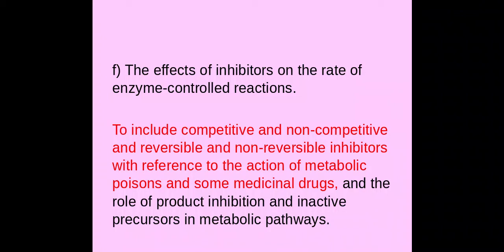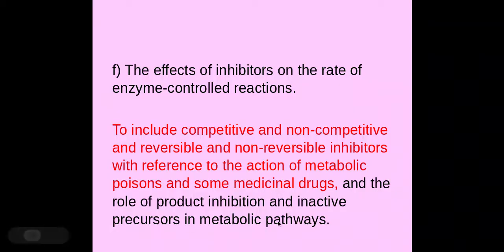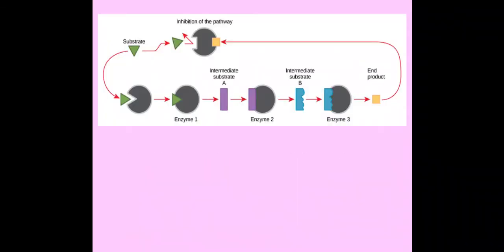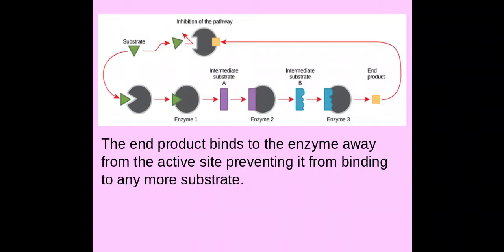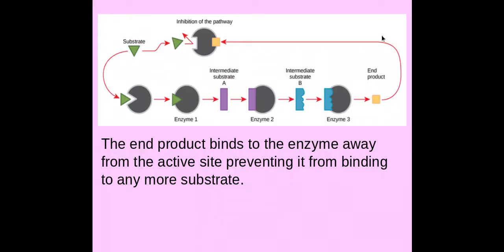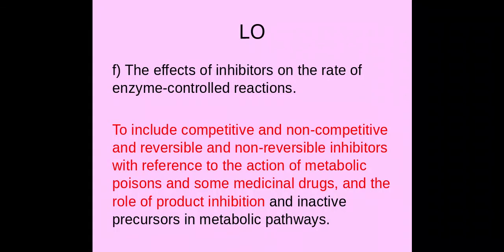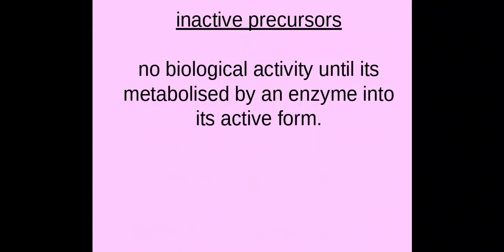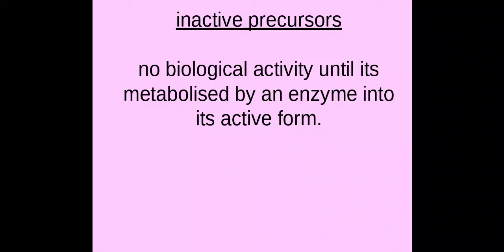2.1.4 Enzymes PART 2 f) role of product inhibition and inactive precursors in metabolic pathways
2.1.4 Enzymes
PART 2 f) The effects of inhibitors on the rate of enzyme-controlled reactions.

To include competitive and non-competitive and reversible and non-reversible inhibitors with reference to the action of metabolic poisons and some medicinal drugs, and the role of product inhibition and inactive precursors in metabolic pathways.